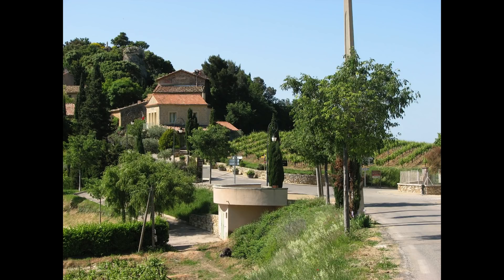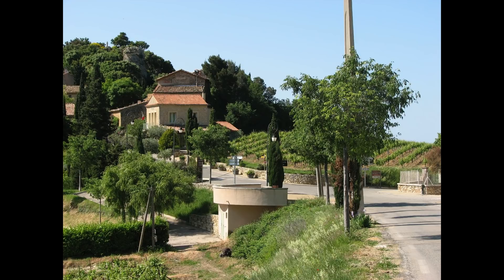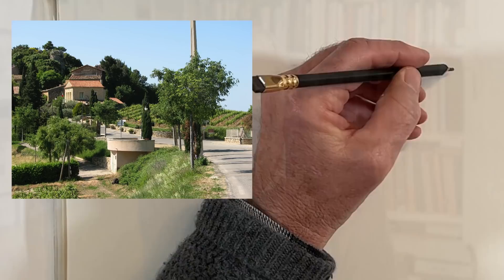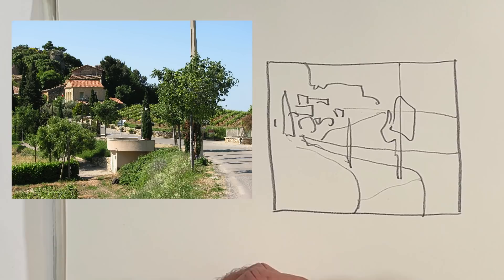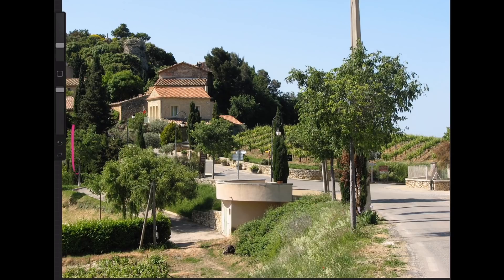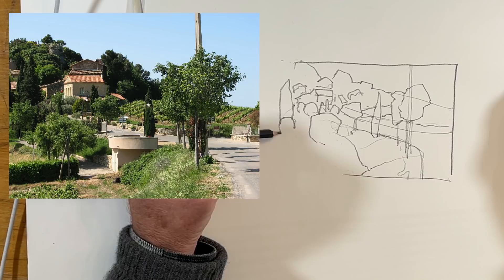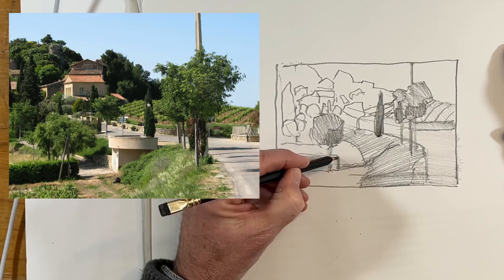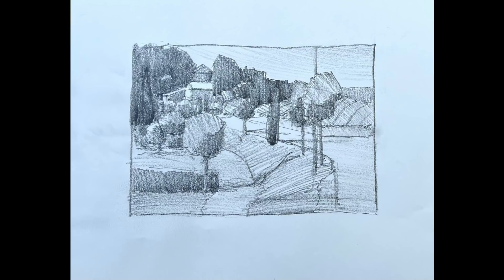How to Eliminate Pesky Details in Painting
Are you struggling to simplify your paintings? Do your paintings have too many details that distract the viewer?

This week I show you a hierarchy, or order, to think of when you approach a scene to paint.